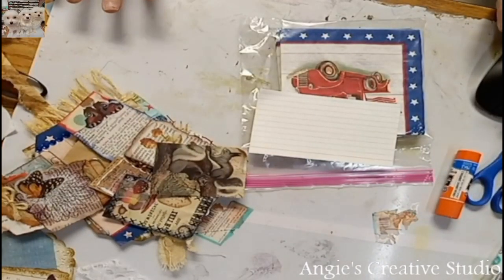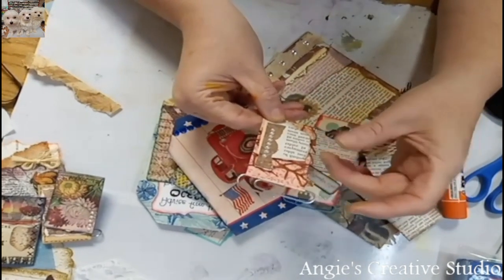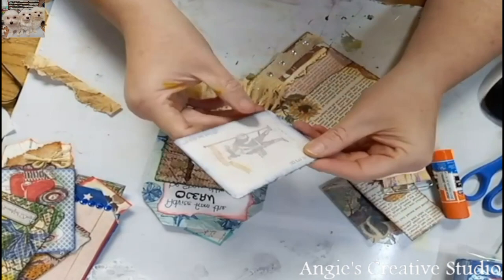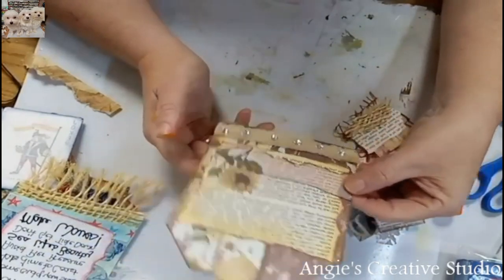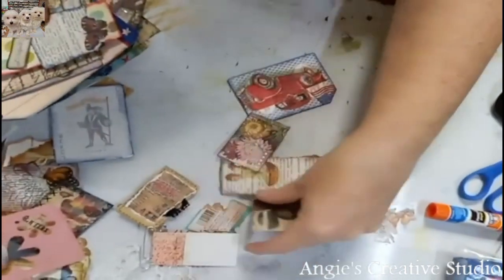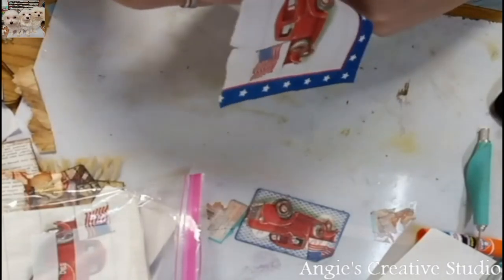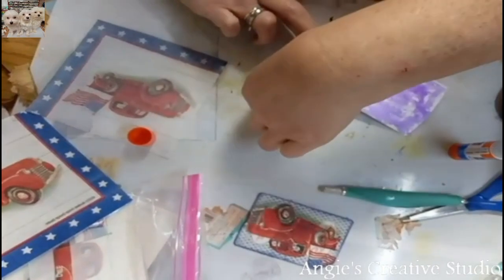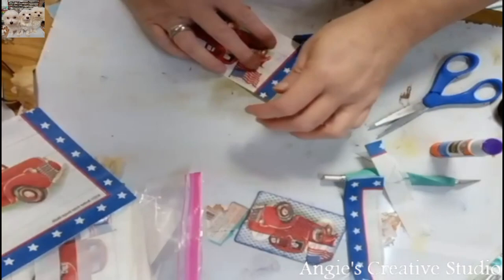Project 5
Love,
Angie